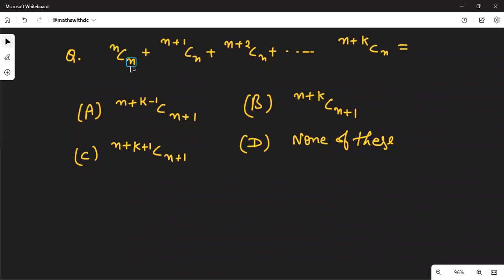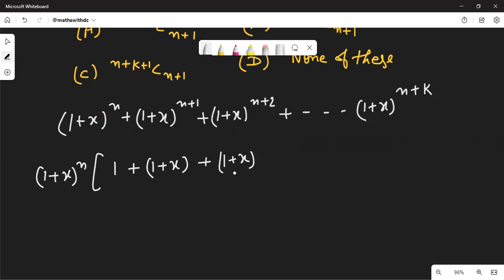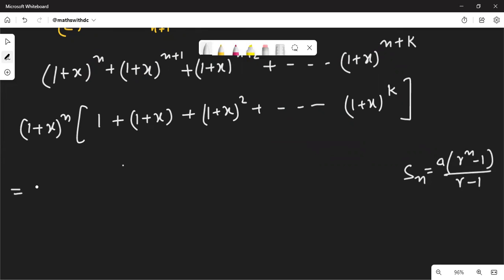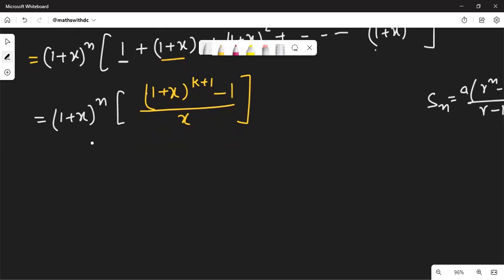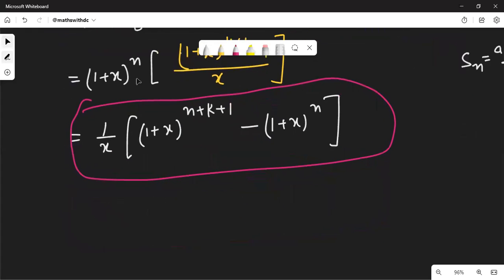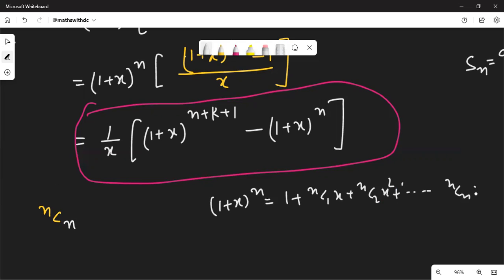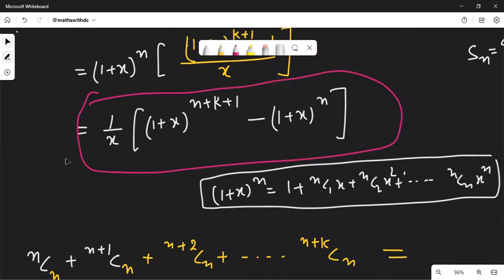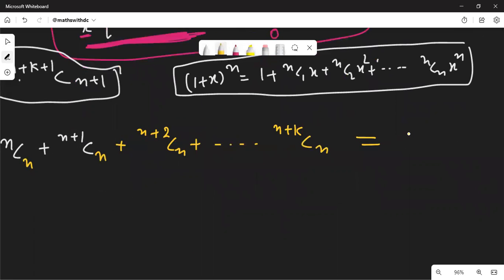properties of binomials question for IIT JEE mains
find the value